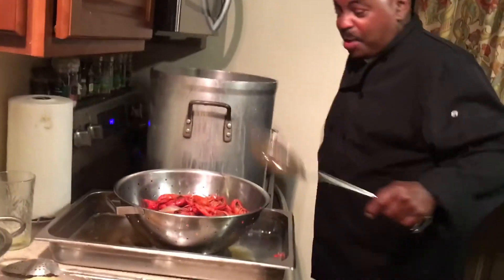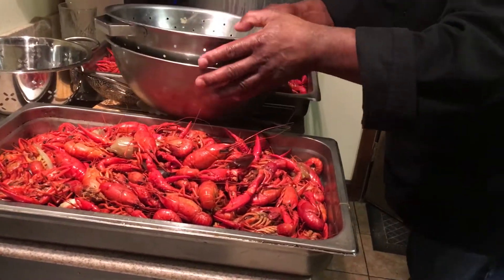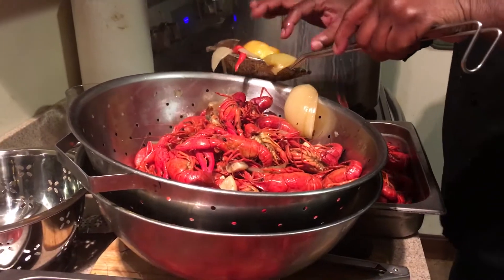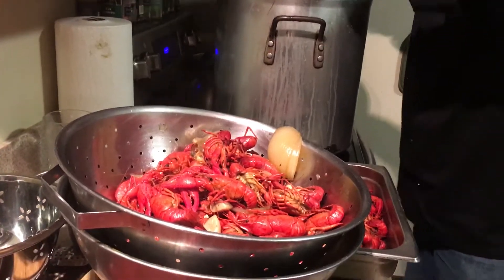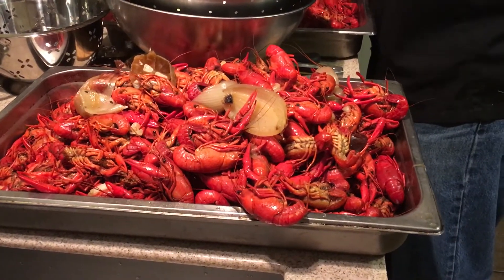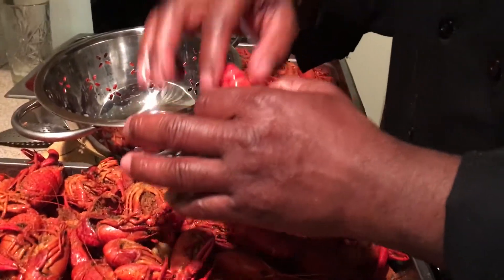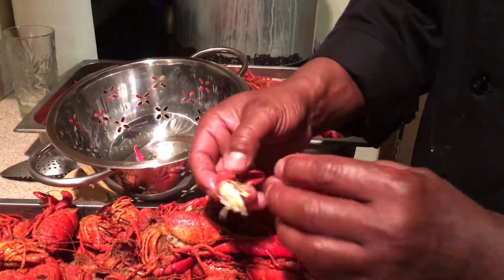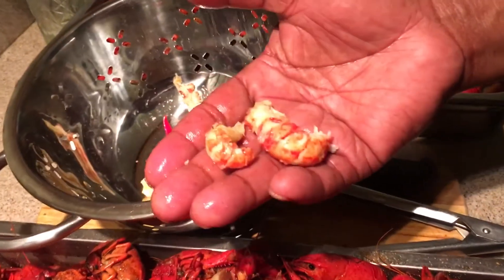Cooking and shucking Louisiana crawfish in Maine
Follow these simple steps for perfect crawfish every  time.